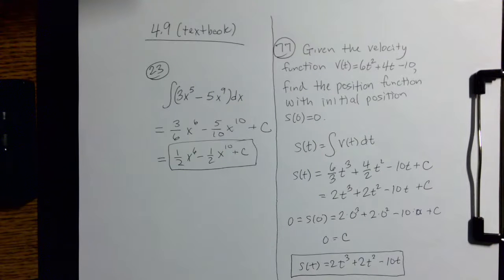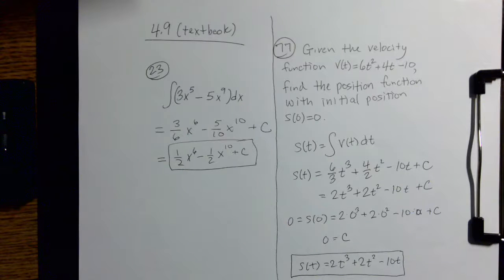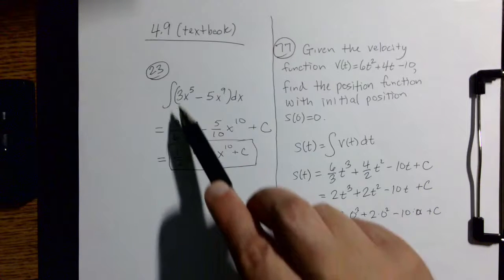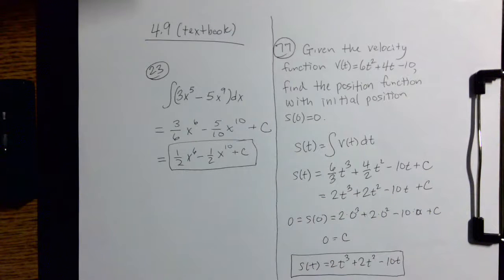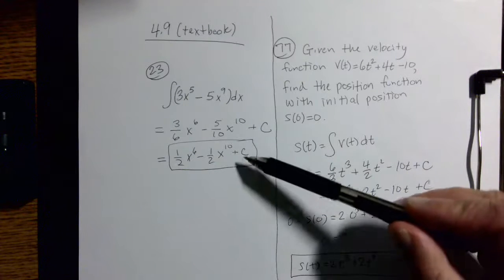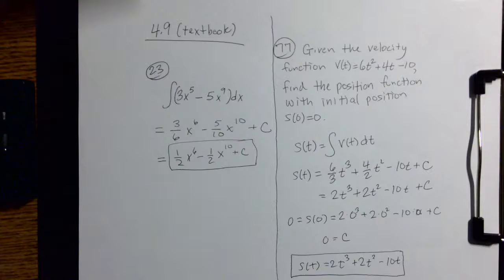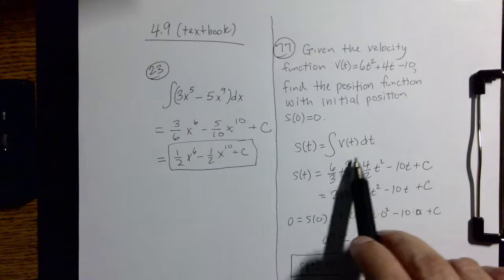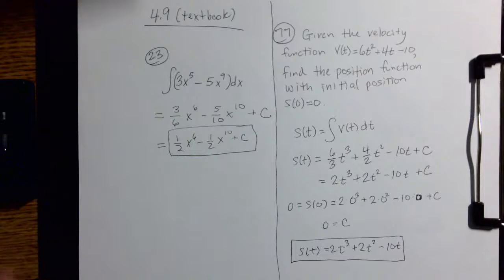260 Exercises 4.9.23 & 77 (Antiderivatives)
Section 4.9 Exercises 23 and 77 from MATH 260 (Calculus I).  The textbook is Calculus by Briggs/Cochran/Gillett/Schultz, 3rd edition.